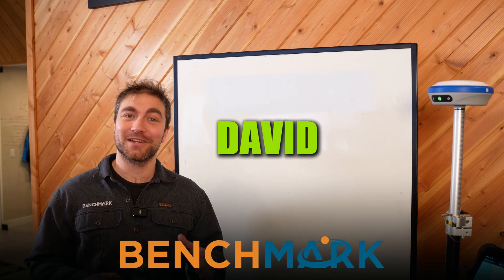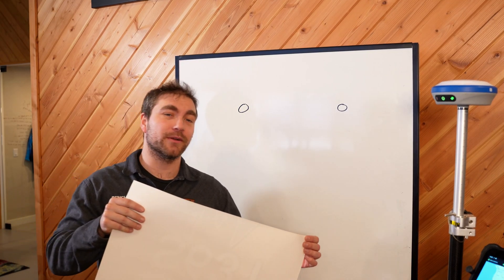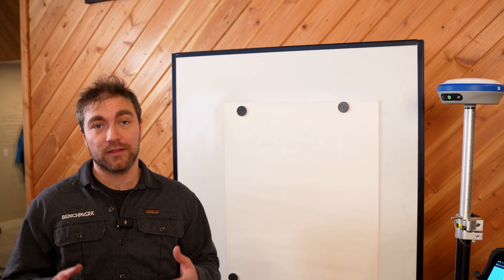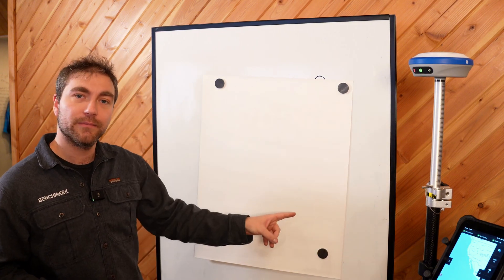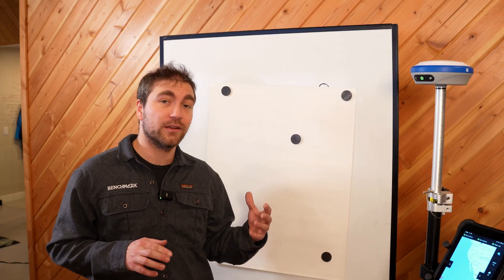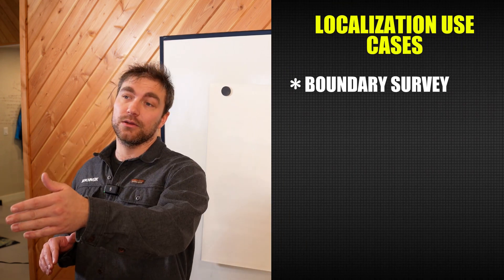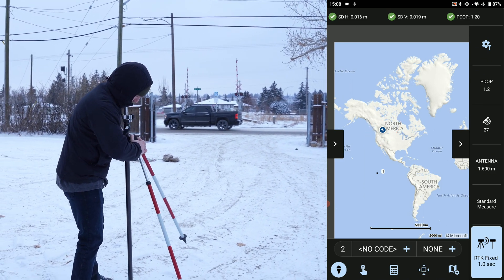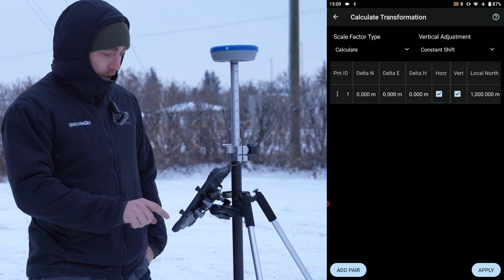How to Do a Localization with GNSS GPS Equipment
The Only Newsletter Surveyors: It's Free, join below!